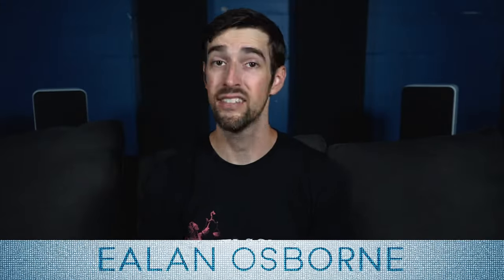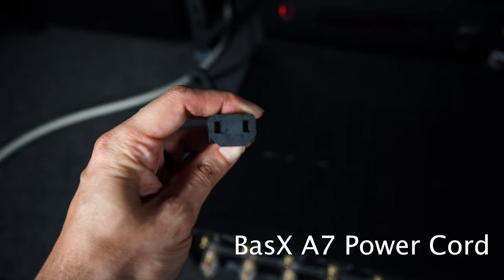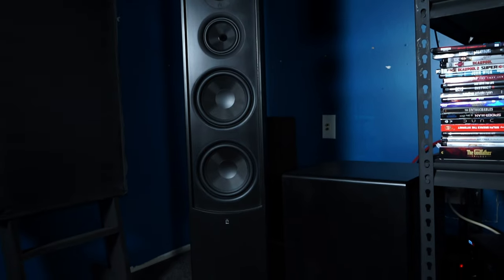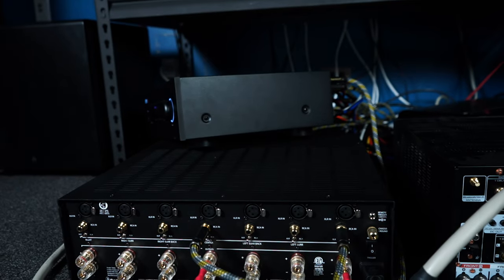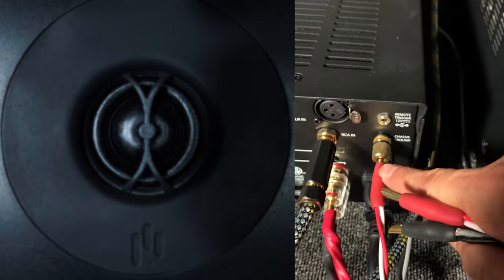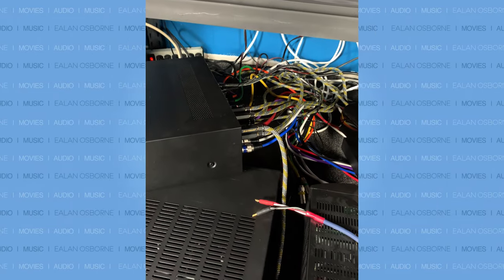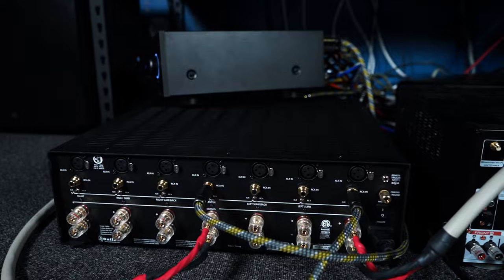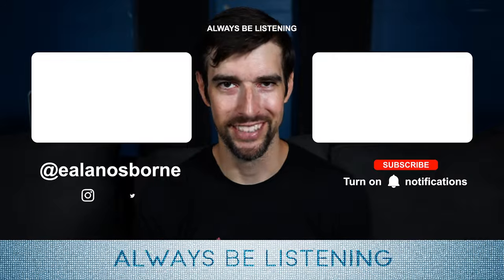I GOT IT WRONG! | Outlaw Audio Model 7000x | Review Follow-Up | Home Theater Amplifier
Whoops! My bad! A few of you may have thought the ground loop hum from the Outlaw Audio Model 7000x was a dealbreaker. If so, you MUST watch this eye-opening video, because I go over some more tests that may shock you! Was it the Model 7000x all along, or another component in the signal chain? Check it out, yo!

Outlaw Model 7000x Amp (on Amazon)

MY HOME THEATER SETUP
65” LG CX OLED TV

FRONT LCR
Aperion Audio Verus III V8T Towers

SURROUNDS
Aperion Audio Verus III Grand V5B Bookshelf

SURROUND BACKS
Aperion Audio Novus N6T Tower Speakers

14 AWG Copper Speaker Wire

MY VIDEO GEAR
Audio Interface – Focusrite Saffire Pro 40